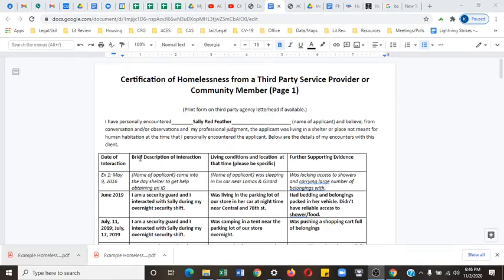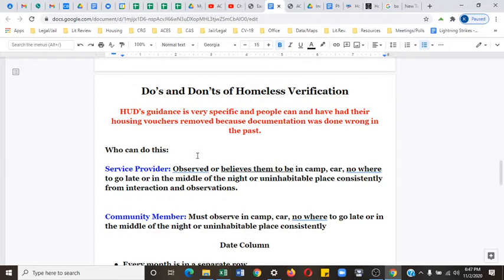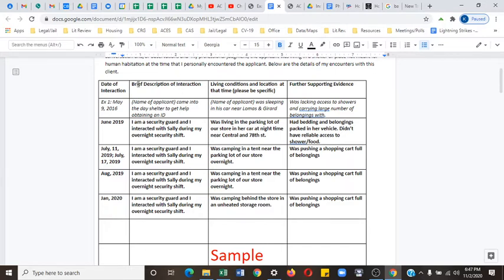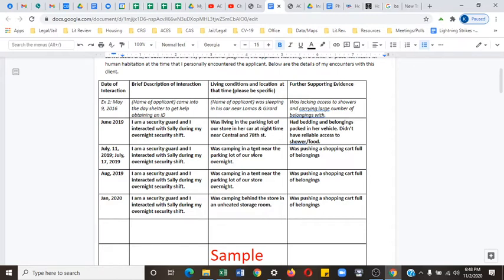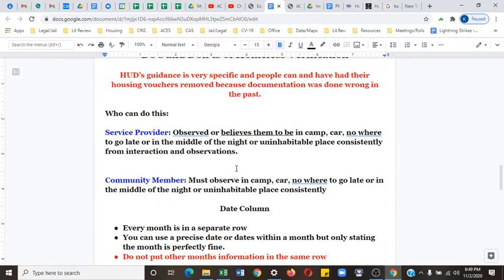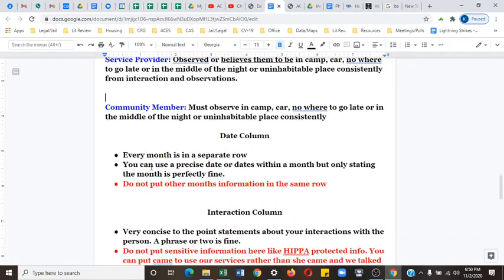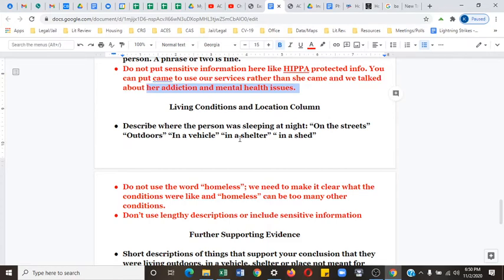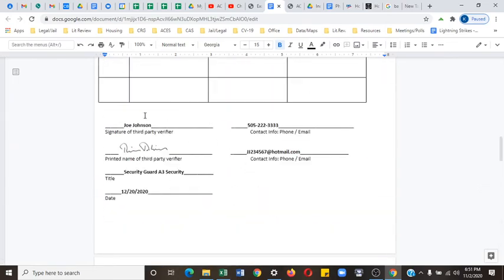Completing a homeless verification form for ABQ Coordinated Entry System.